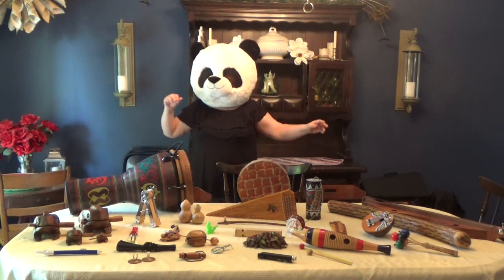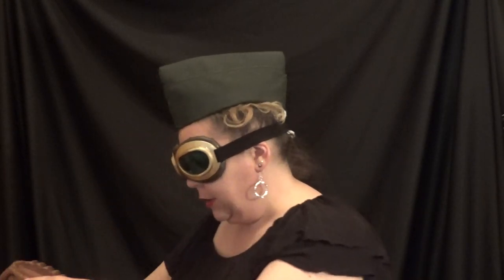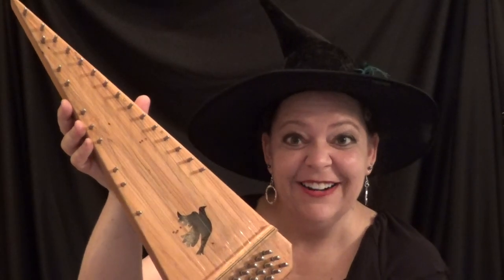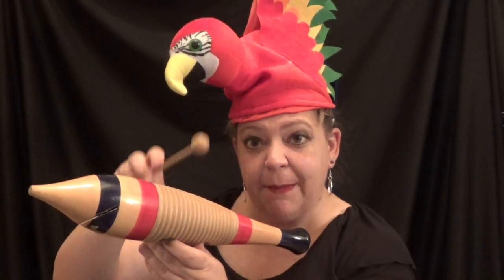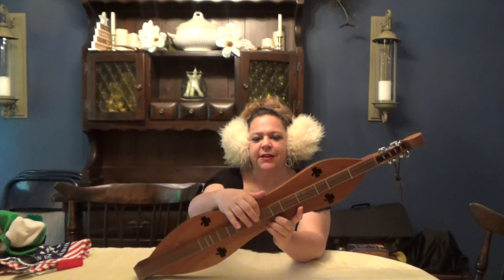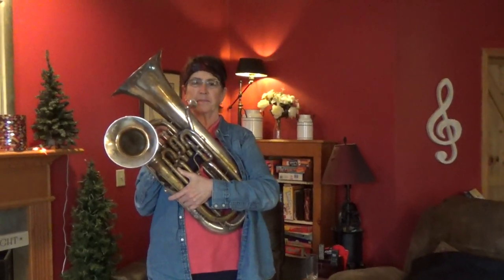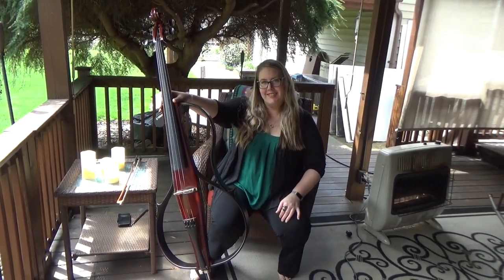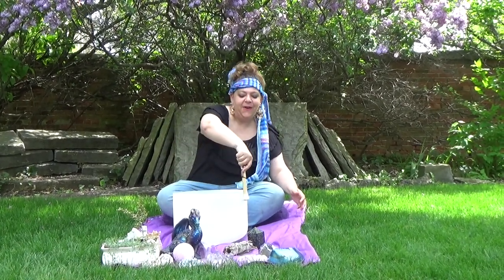Weird and Wacky Musical Instruments From Around The World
Discover the many weird and wacky musical instruments from around the world in this next video with Miss Jody! You'll see and hear instruments made out of different materials - from native woods to animal skins and materials you can find around your own home. You'll be amazed at the many different instruments people have been playing all over the world. Tell us which one is your favorite!